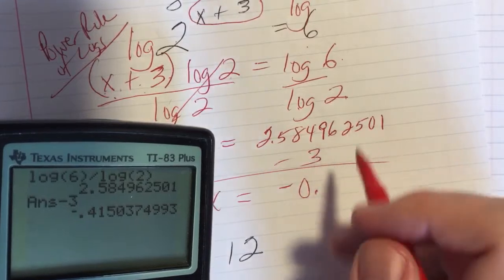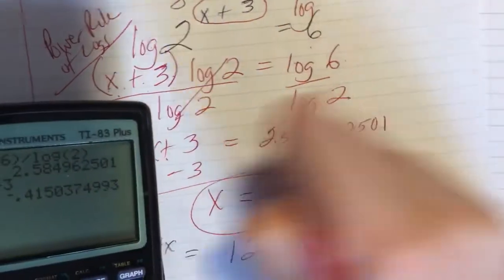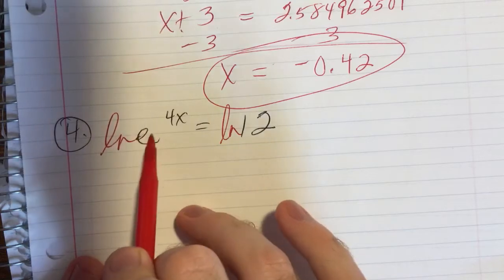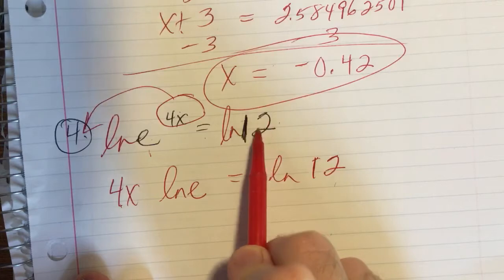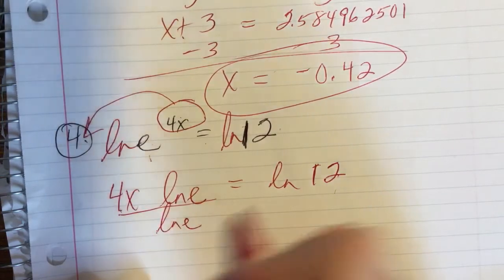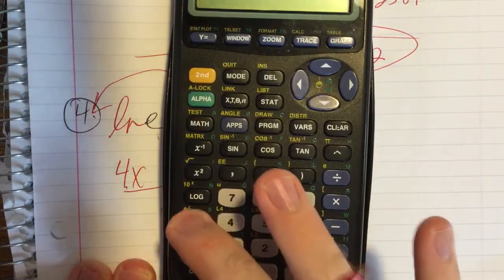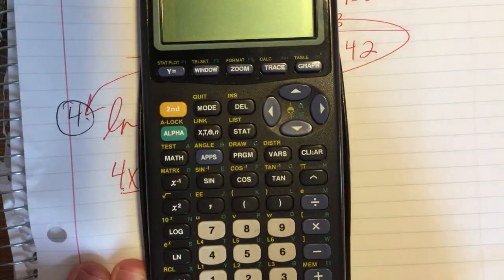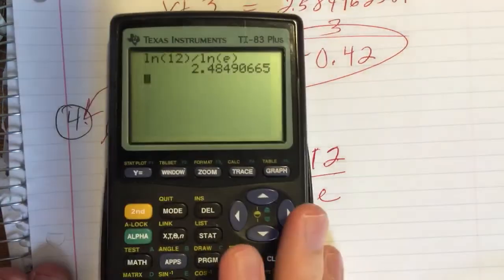Solving Exponential Equations without a Common Base Part 2